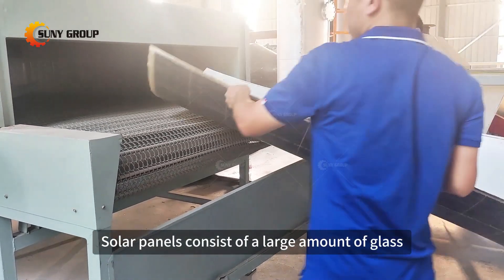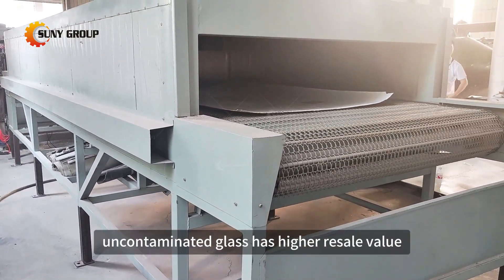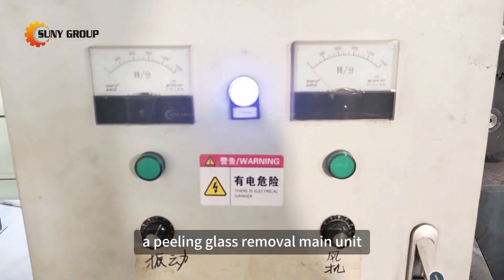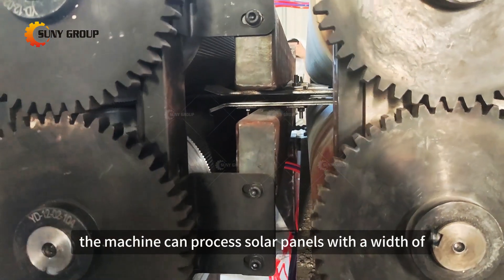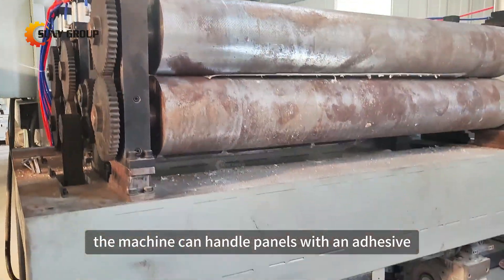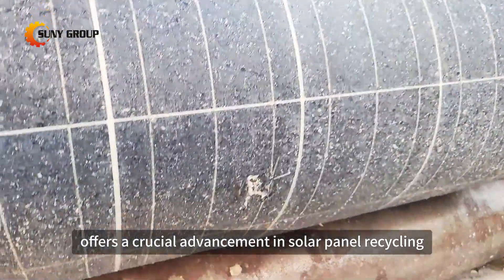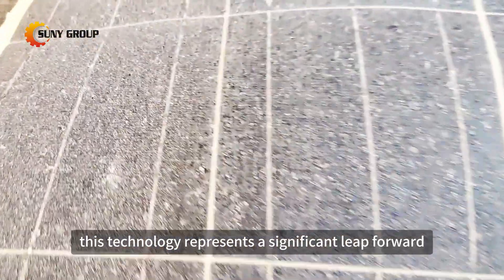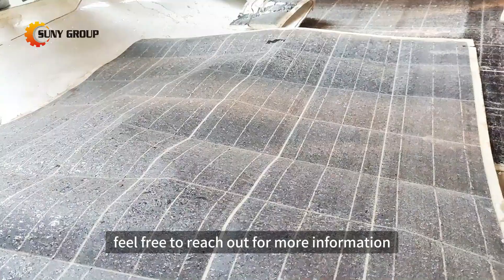Solar Panel Recycling: Glass Removal Machine with 90%-98% Efficiency!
With an impressive glass removal rate of 90-98%, this machine offers a crucial advancement in solar panel recycling. If you're looking to enhance your solar panel recycling capabilities, this advanced glass removal machine is the perfect solution.